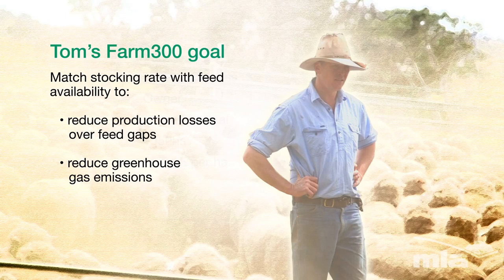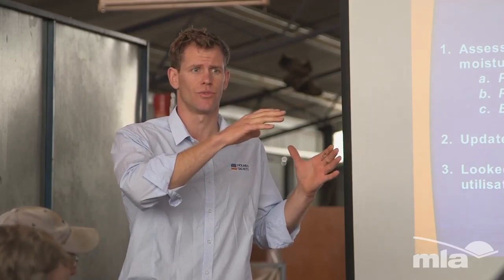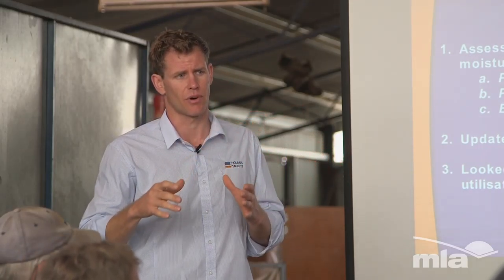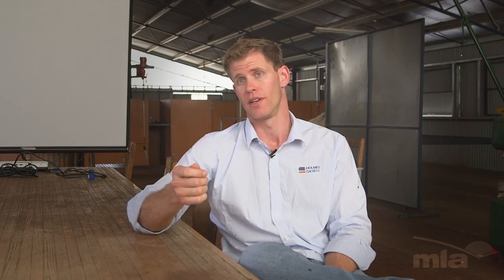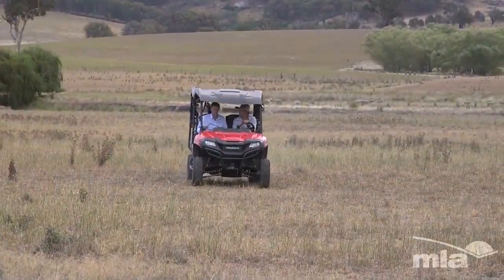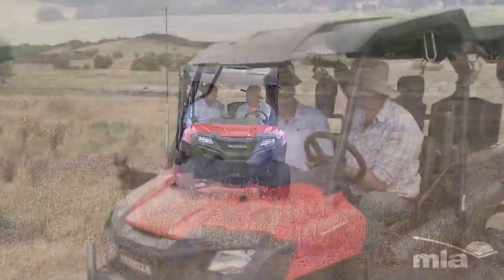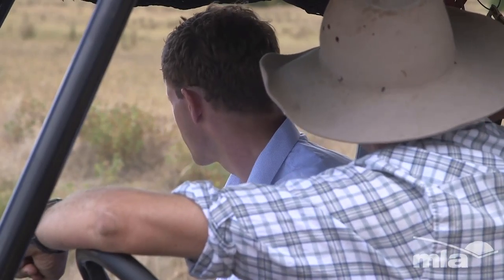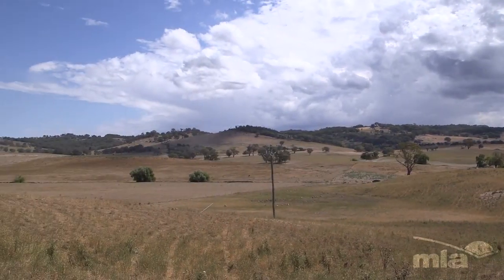My Farm300 journey: NSW sheep producer Tom McGuiness (part 2 of 2)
NSW sheep producer Tom McGuiness participated in the Farm300 program which aimed to increase the profitability of livestock enterprises while reducing greenhouse gas emissions.

During Farm300 Tom focused on matching stocking rate with feed availability and the changing climate.

This video is the second in a two part series to show Tom’s learnings at the end of the Farm300 program.